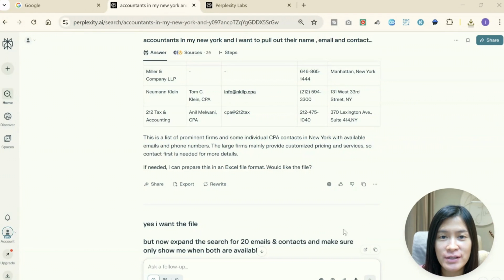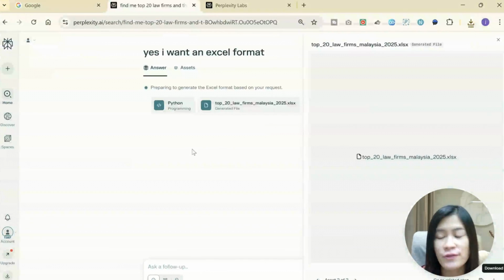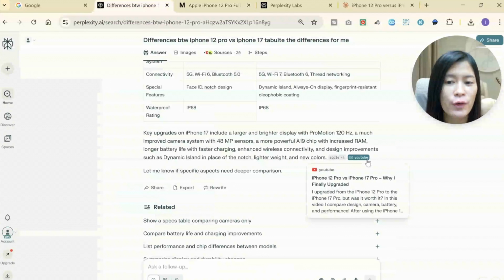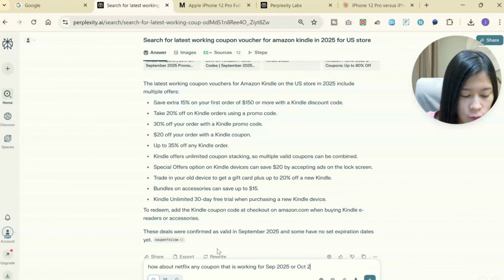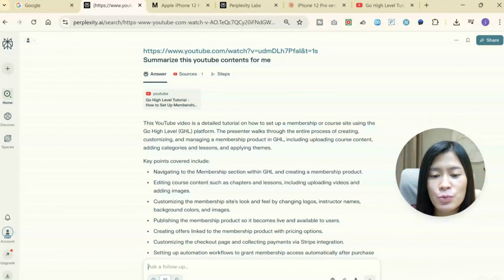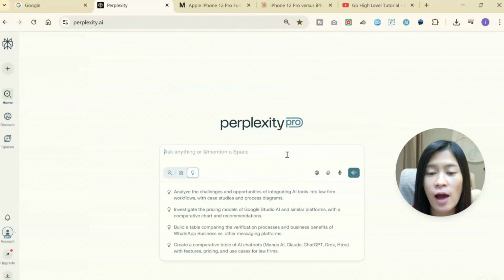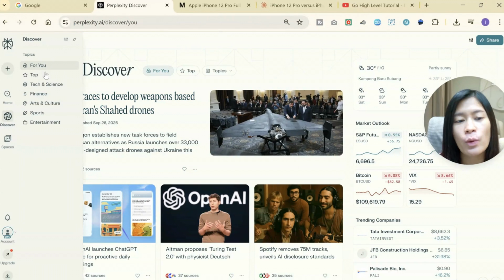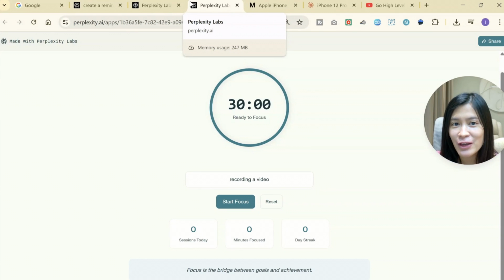6 Perplexity & Comet Use Cases - Stop Using Google Chrome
Stop Using Google Chrome for Search! Here's Why Perplexity AI & Comet are THE Game-Changer in AI web search.

Are you still using Google Chrome for basic searches? Discover why Perplexity AI is revolutionizing how we search the web - it's like having Google + ChatGPT + Claude all in ONE platform!

In this comprehensive guide, I'll show you 6+ powerful use cases that will transform your productivity, research, and daily workflows using Perplexity Pro / Comet

📊 WHY PERPLEXITY PRO BEATS THE COMPETITION:
✅ Faster than Claude Pro for web searches
✅ Real-time data retrieval (stocks, news, prices)
✅ Multiple AI models in one platform
✅ Automatic Excel export for lead generation
✅ Source citations for verification
✅ Background processing while you multitask
✅ YouTube video summarization
✅ Custom app creation with Perplexity Lab

🔥 TOP USE CASES COVERED:
- B2B Lead Generation & Client Prospecting
- Stock Market Research & Dividend Tracking
- Product Comparison & Reviews Analysis
- Local Business & Vendor Discovery
- Content Summarization (YouTube, Articles)
- Custom App Development
- Academic Research & Deep Dives

🛠️ PERPLEXITY PRO FEATURES:
- Multi-model AI selection (GPT, Claude, and more)
- Real-time web search capabilities
- Excel/CSV data export
- File upload & analysis
- Voice dictation mode
- Custom Spaces (like ChatGPT Projects)
- Gmail, Calendar, Google Drive integration
- Academic paper search
- Deep Research mode

- Business owners looking for leads
- Investors tracking stocks & dividends
- Researchers and students
- Shoppers hunting for deals
- Content creators summarizing videos
- Anyone tired of slow search results

📈 COMPARE TO OTHER AI TOOLS:
This video shows direct speed comparisons between Perplexity Pro, ChatGPT, and Claude Pro for web searches and research tasks. See why Perplexity wins for real-time data!

⏱️ TIMESTAMPS:
00:00 - Introduction: Why Switch from Google Chrome?
00:18 - What is Perplexity AI & Comet & How to Get Started
00:47 - Use Case #1: Lead Generation & Finding Clients (Excel Export)
01:55 - Real-Time Demo: Top 20 Law Firms with Contacts using Perplexity
03:13 - Use Case #2: Stock Research & Dividend Tracking using Perplexity
04:22 - Use Case #3: Product Comparison Research (iPhone Example) using Perplexity
05:43 - Use Case #4: Finding Local Vendors & Services using Perplexity
07:10 - Use Case #5: Coupon & Voucher Hunting using Perplexity
08:28 - Use Case #6: YouTube Video Summarization using Perplexity
10:03 - BONUS: Perplexity Lab - Create Custom Apps using Perplexity
13:54 - Advanced Features: Spaces, File Uploads & Voice Mode
15:30 - Deep Research Mode Explained
17:07 - Final Thoughts & Free Trial Offer
17:53 - What's Coming Next: Comat Browser Review